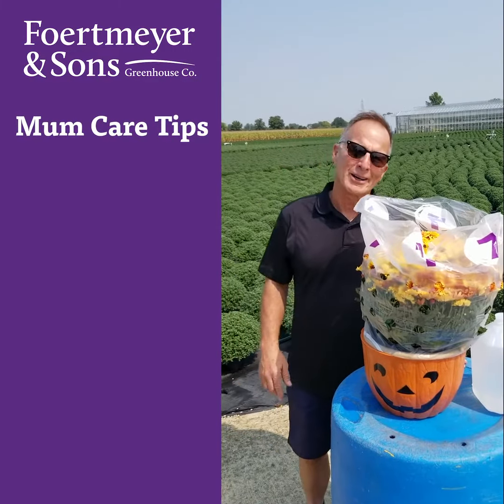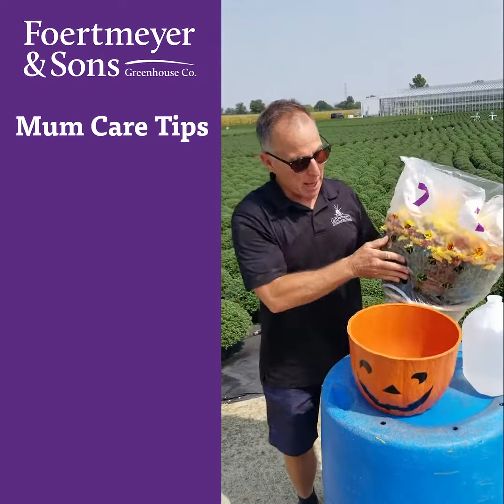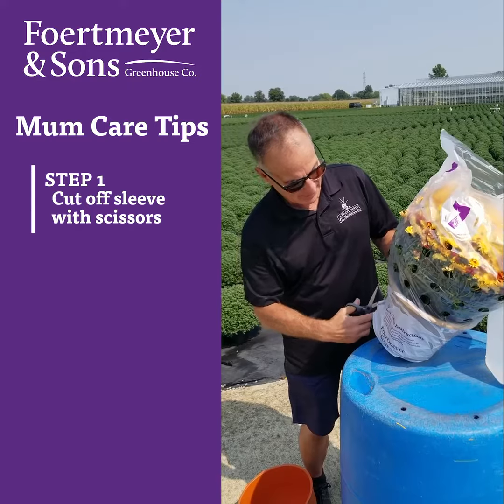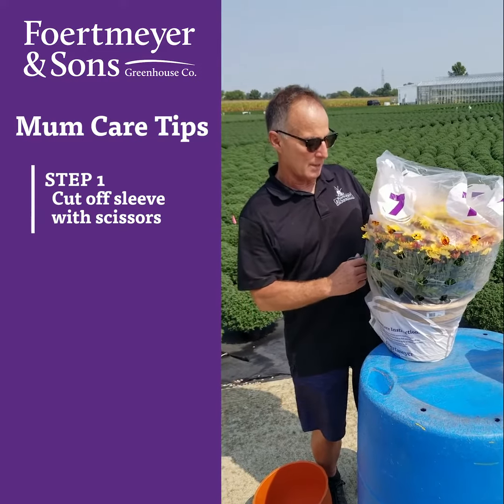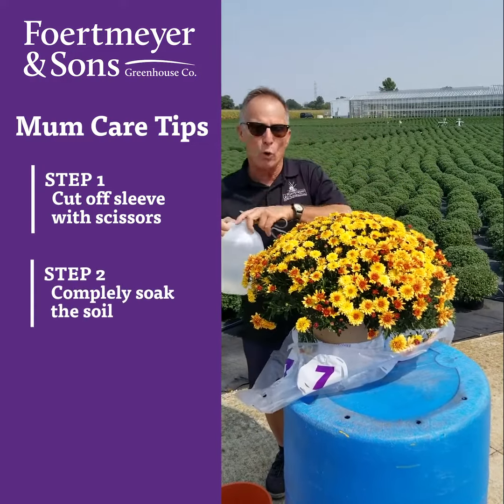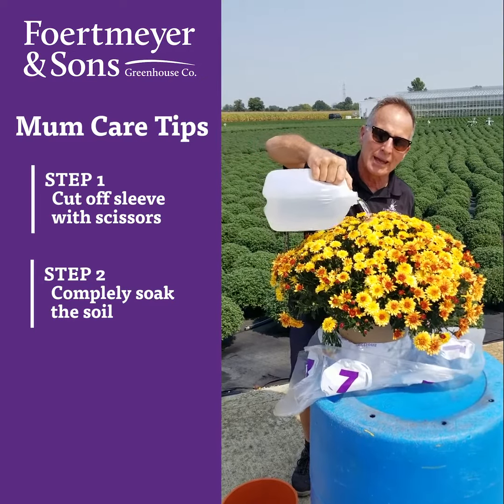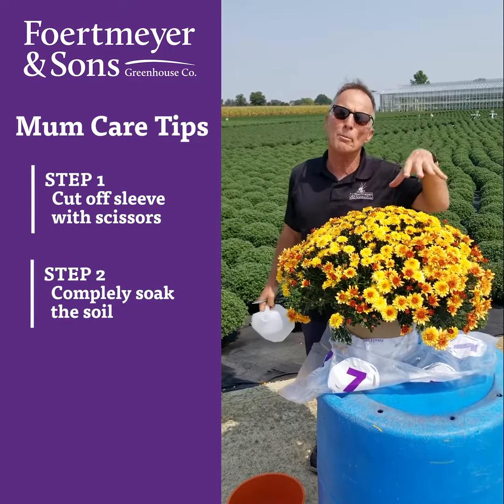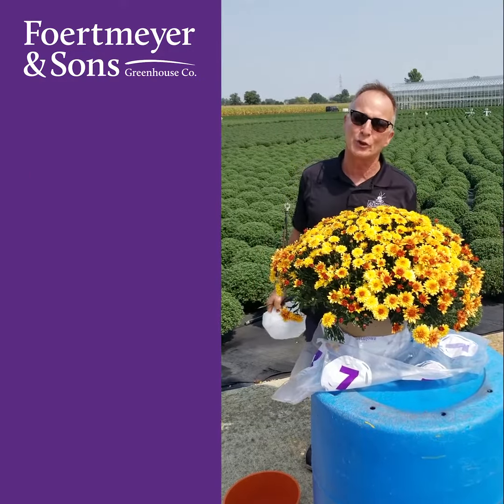Mum Care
Let's learn how to take care of our Mums!